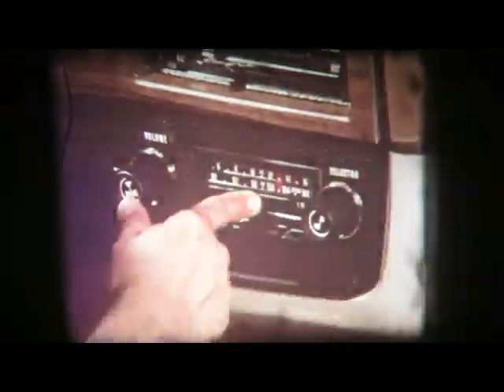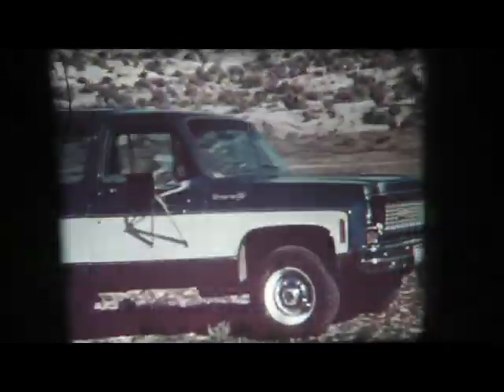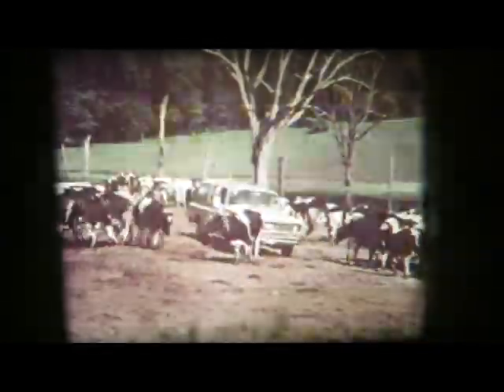1974 Chevrolet Suburban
Film from 1974 Chevrolet promotional marketing department. Played on a Technicolor GM movie projector that uses 8mm film cartridges. They were played in dealerships during the 1970's to show prospective buyers different models. Fun to see these old films as digital technology has come a long way.